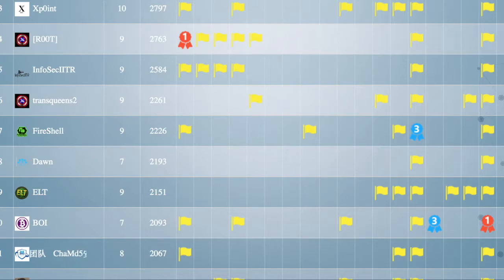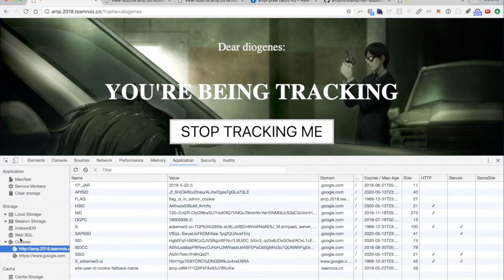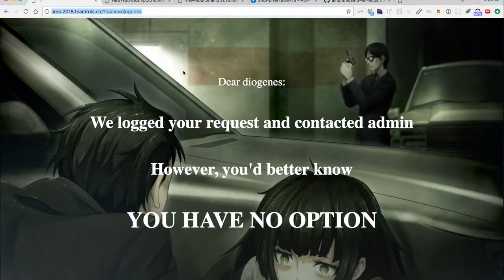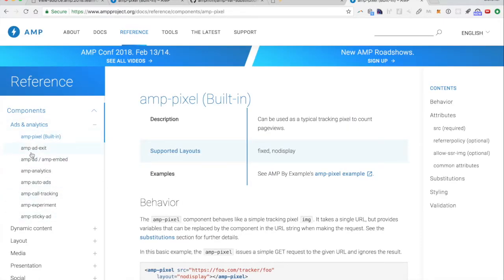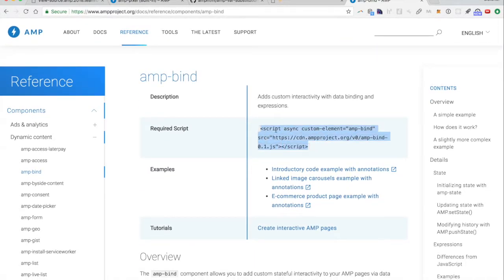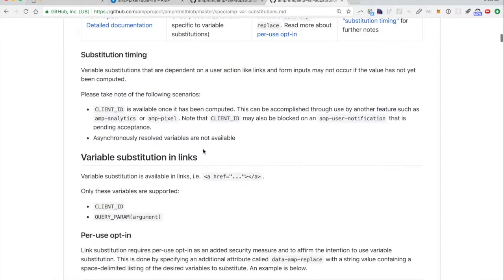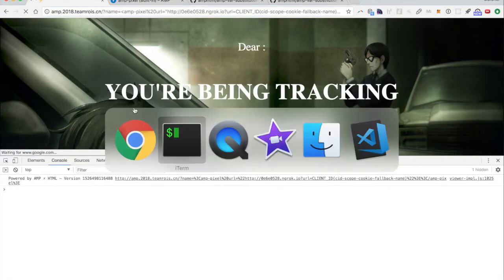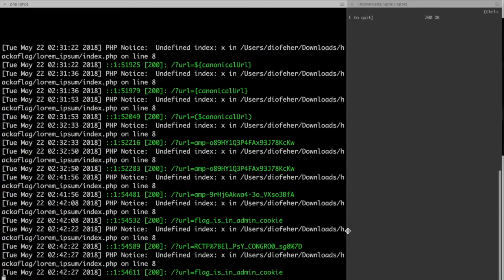AMP Web - China RCTF Writeup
Writeup of the question AMP - RCtf